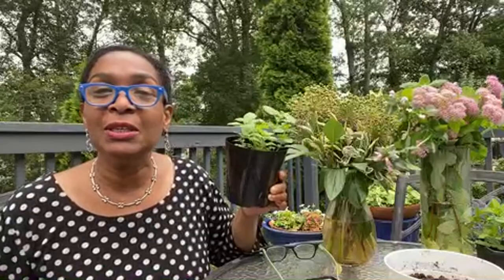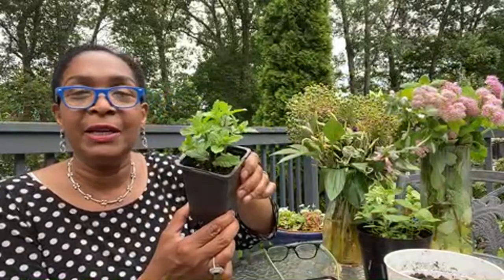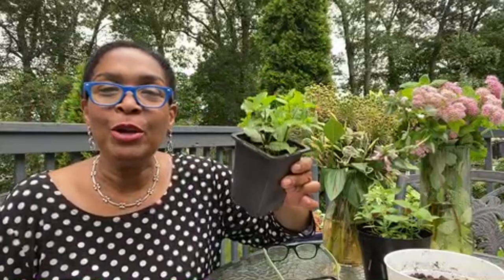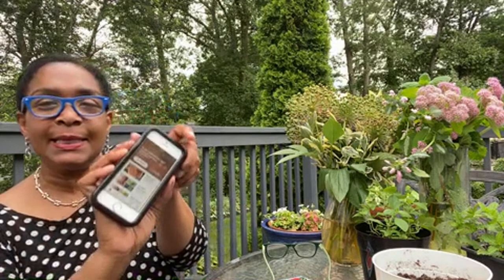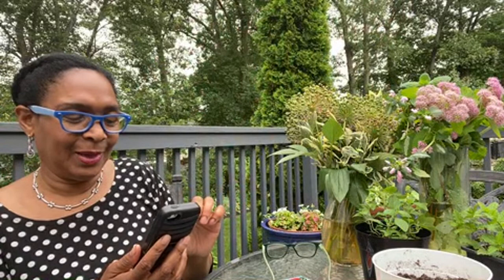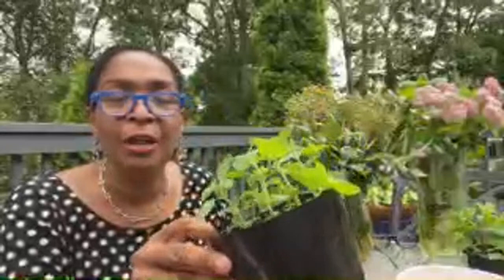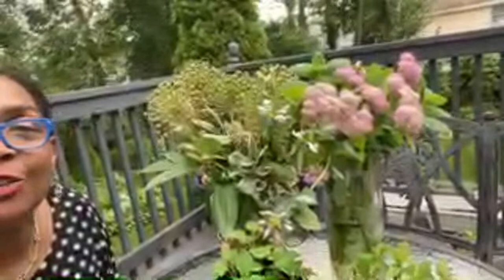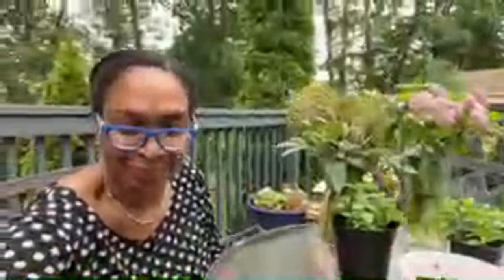Live Growing Together! Growing Watermelon in a zone 6 garden Can it be done?